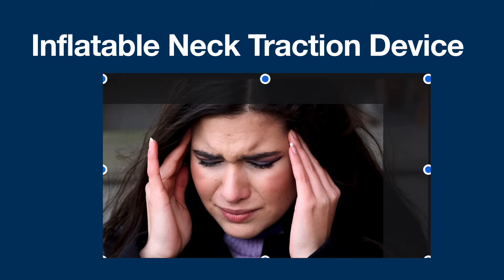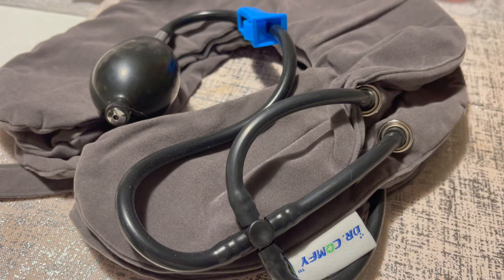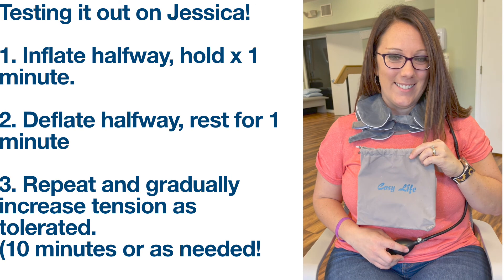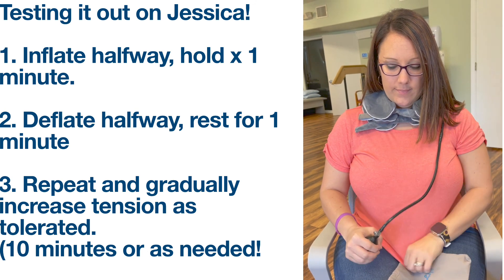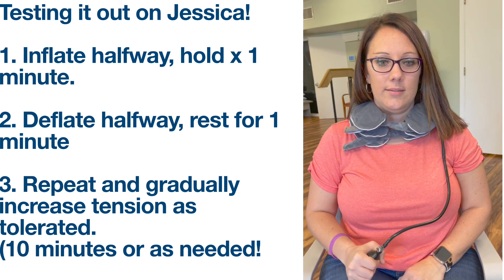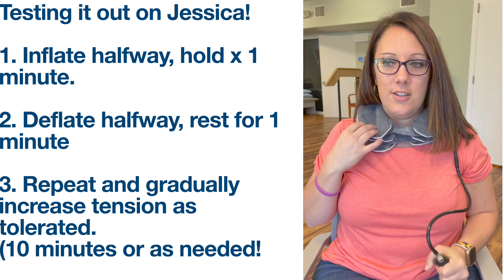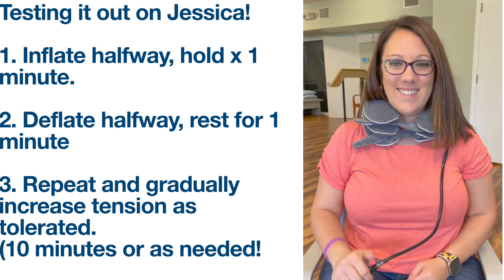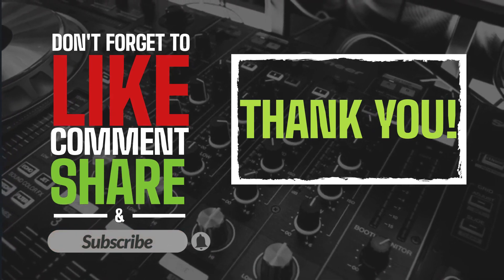Headache? Try this Inflatable Neck Traction Device!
Just to feature an easy and convenient way to get rid of headaches, neck pain, muscle stiffness, muscle spasms.
Headaches from stress, sitting in one position especially with desk work,, working on a computer, and bad posture can plague us all day. It is a very common affliction. Migraine headaches also are very common and can be debilitating. Making even subtle changes can make a difference. Being more aware of posture and taking position breaks to stand and stretch can help with dealing with tasks the whole day!
It’s about $15-$49.99 on Amazon. Quite a lot of brands you can find with different features.